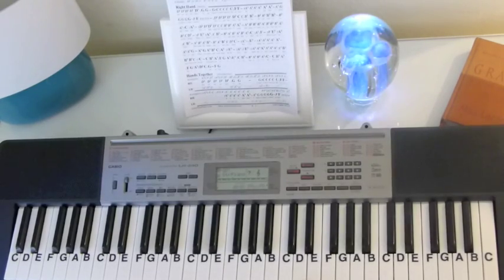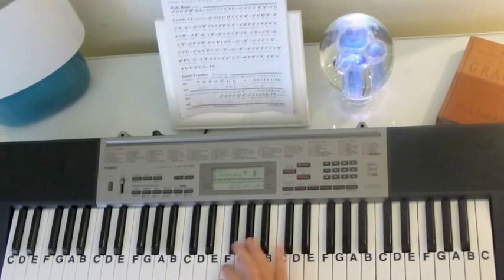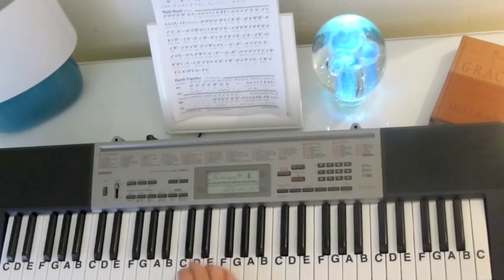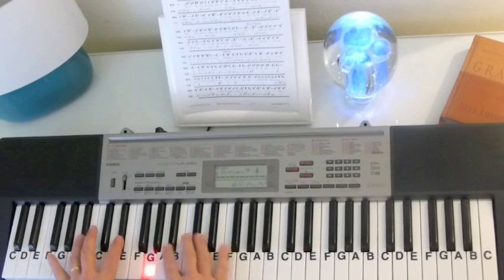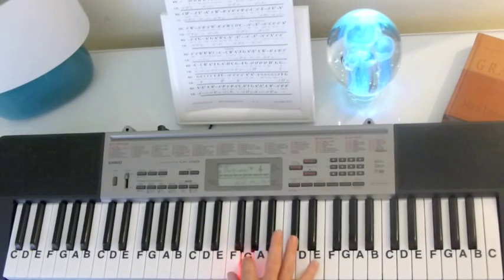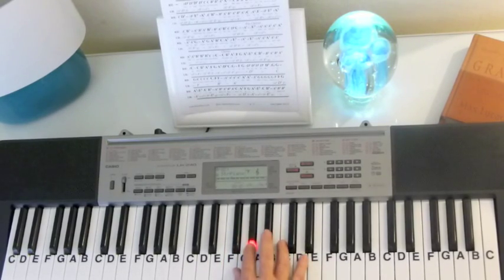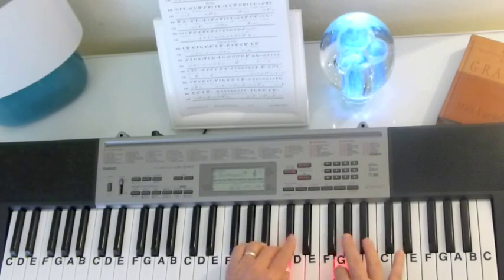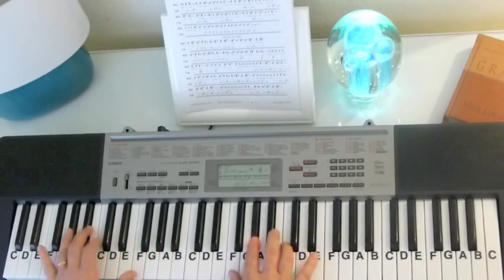How to Play ~ Heart Attack ~ Demi Lovato ~ LetterNotePlayer ©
LetterNotePlayer © For free download of .pdf with the Piano Letter Notes & bass progression, go Tutorial shows how to play the vocal melodies, with bass notes, as harmony for "Heart Attack" by Demi Lovato - on piano / keyboard, in the original key.     This tutorial demonstrates the LH bass notes, introduction arpeggios & chords.  Demo uses a String/Piano - sound setting on the keyboard.  If you want to play "Heart Attack" this video makes it accessible; perhaps having you play most of it in just a few minutes.